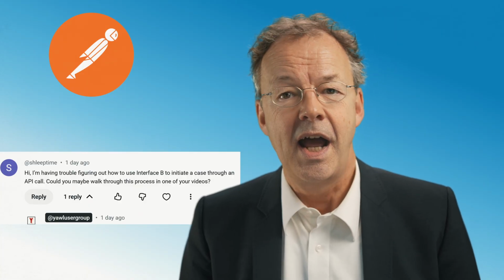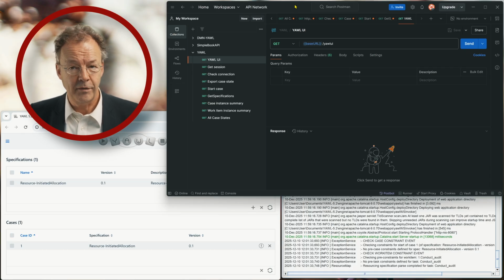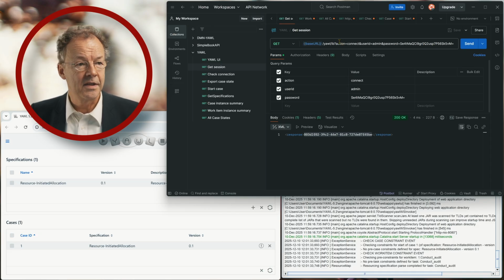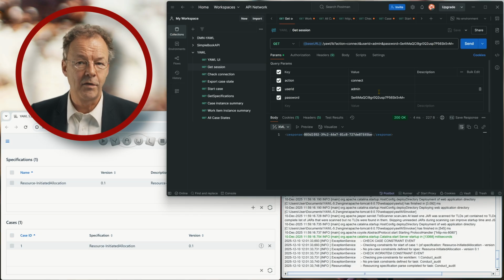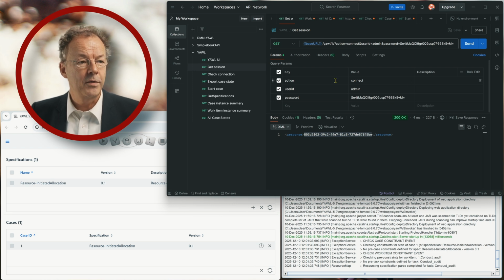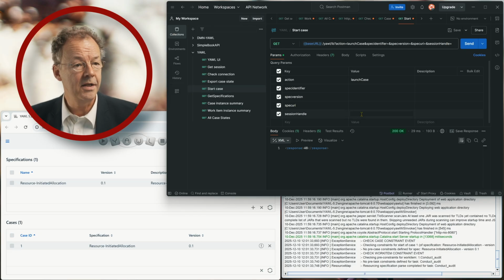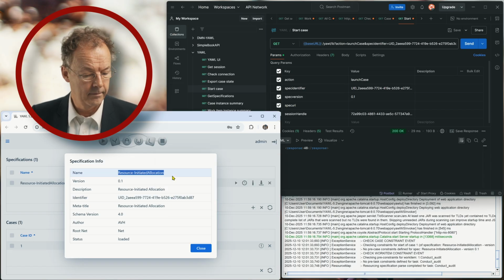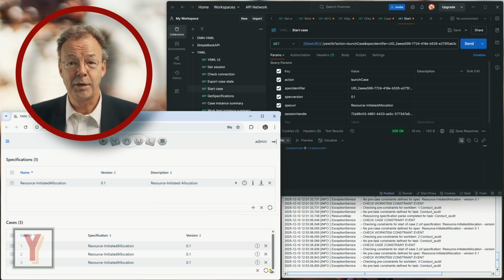YAWL API Tutorial – Start Workflow Cases Automatically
How do you trigger workflow cases through the YAWL API? Based on a request by @shleeptime the video explains how to interact with the YAWL workflow engine through its API, including how to upload a specification and initiate a new case. It demonstrates the required endpoints, the structure of the payloads, and how the system returns identifiers such as the case ID.

The encrypted password for the admin user account is: Se4tMaQCi9gr0Q2usp7P56Sk5vM=

00:00 Introduction
00:54 Get a session handle
03:23 Start a new case in YAWL via Interface B

Here is how cite this video in a scientific paper:

Hense, A. (2025, December 11). YAWL API Tutorial – Start Workflow Cases Automatically. Zenodo.